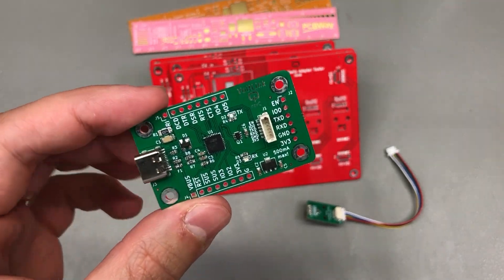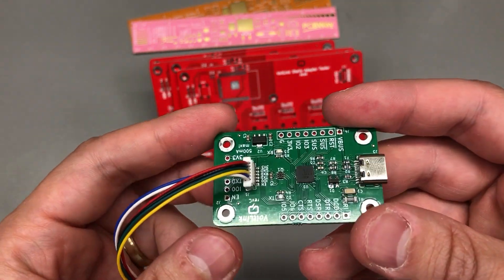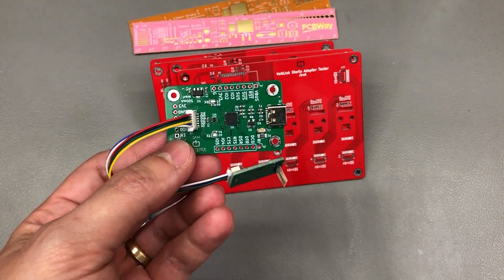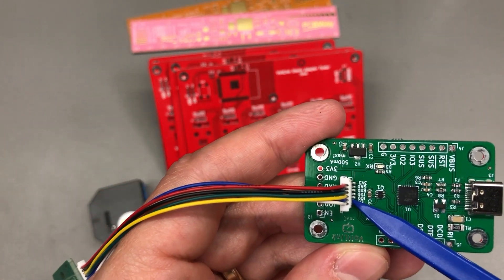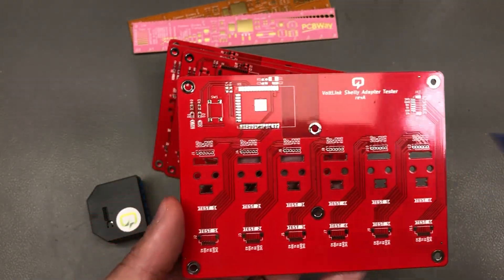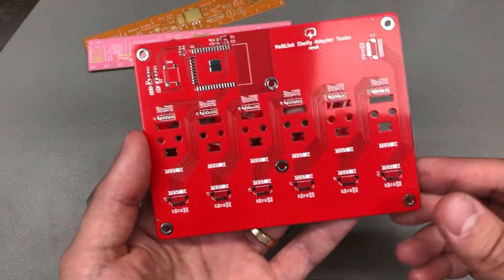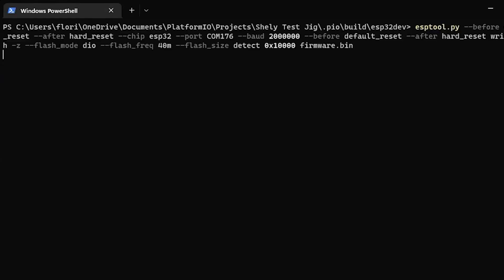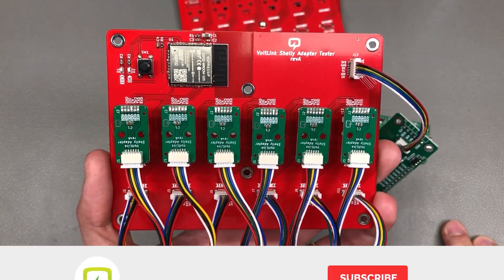Making A Custom PCB Test Jig | Voltlog #426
High quality PCB Services Join me in this video where we take a closer look at the custom test jig I created to verify that the VoltLink and the Shelly flashing adapter module are correctly assembled. This can maybe serve as inspiration for those of you looking to build a custom PCB test jig for your project..

You may be familiar with the VoltLink, the usb to serial adapter that I designed a while ago, it’s quite popular on my Tindie store with lots of orders coming in and for good reason if you ask me, this is an awesome, reliable usb to serial adapter. To extend its functionality I also created this Shelly relay adapter which can be used to flash shelly relays, in a safe and reliable way by also powering the relay during the flashing procedure so you don’t need to have it connected to mains.

So far I haven’t any issues, not one single module with problems and I’ve probably made several hundreds of these. It's a pretty simple design in terms of PCB, the components are 0603 so there isn’t much that can go wrong but recently I’ve started thinking about testing these.

Now the topic of test jigs and testing electronics in general can get pretty deep, especially if you need to implement it in the manufacturing process and keep track of the test results in an automated fashion but for hobby level it can be much simpler.

For example, depending on the number of units you manufacture, you can also skip testing all together, because if I sell 100 boards and 1 of them ends up defective, I can live with that 1 failure rate and I can cover the cost of shipping another board to that customer and all of this with zero resources wasted testing these but at the expense of one unhappy customer who needs to wait for another unit to be shipped.

So mainly for me that was the main factor for wanting to test these, to avoid having unhappy customers that might end up getting a bad unit. And I don’t really need to test for all of the things working, I just need to figure out if I have a working connection from the USB side all the way up to the shelly relay and also verify that the path can be used to communicate over serial and toggle the reset lines.

This kind of test would eliminate for example a lot of the most common issue like soldering problems with the USB Type-C connector or with the QFN chip, or with the PCB copper layers, or with the JST-SH pigtail connecting the adapter board, or soldering issues on the small adapter board so all of these would be eliminated.

So here is what I came up with, a series of 6 total shelly adapters, chained together in series with an ESP32 at the end of the chain. I would be connecting a VoltLink at the start of the chain, UART signal would then go through 6 of these adapters, connectors, pigtails and it would end up at the ESP32 side for either flashing the ESP32 or writing a small test firmware that would just communicate over serial to verify the whole chain is connected correctly.